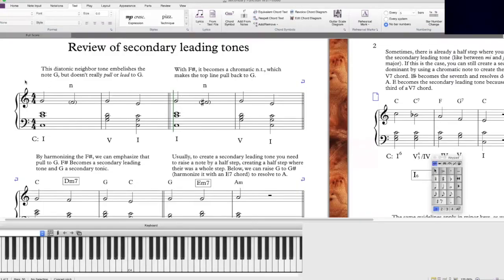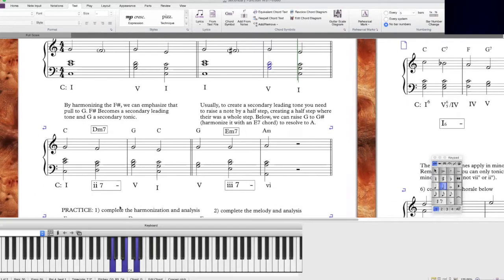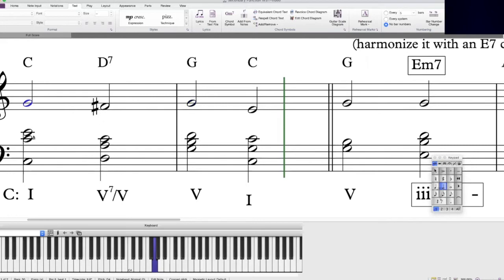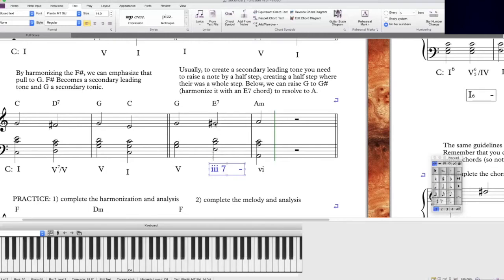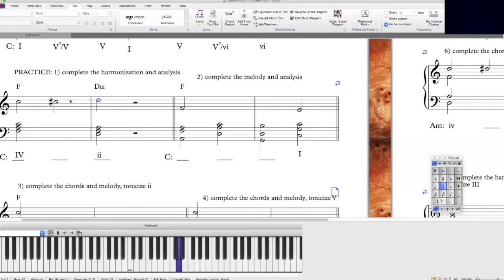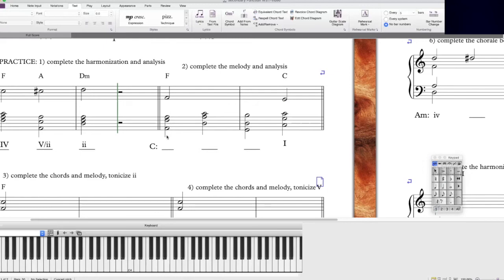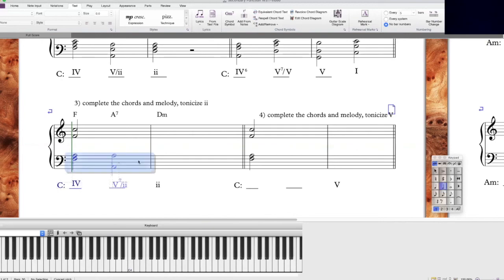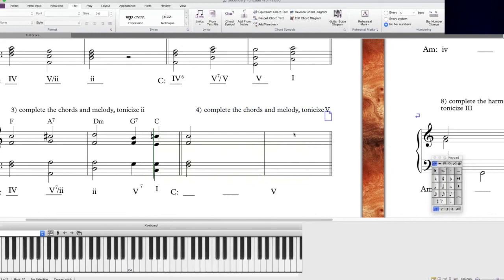MUS226–Secondary dominants (1/3)